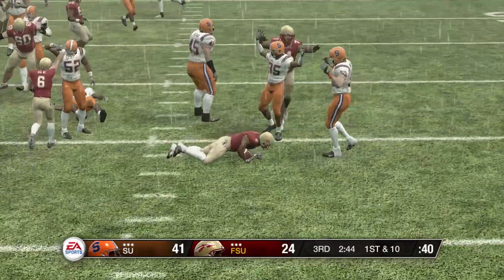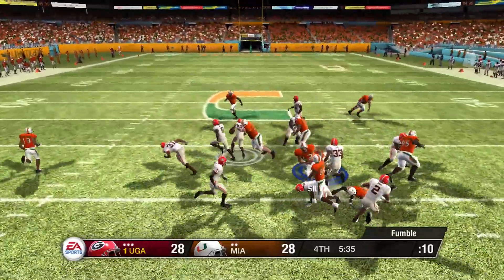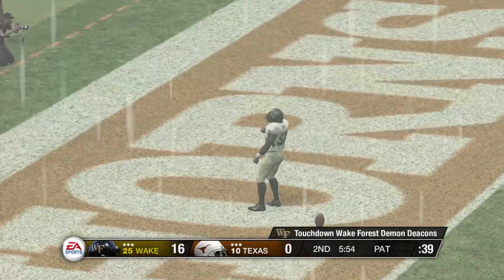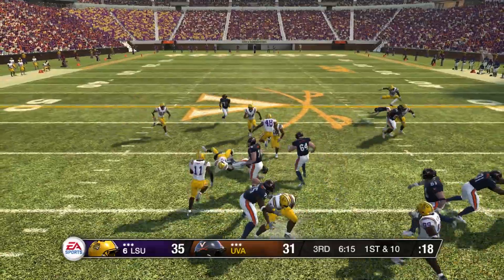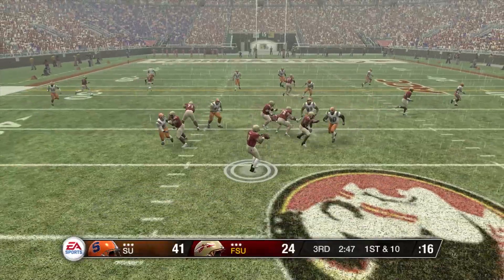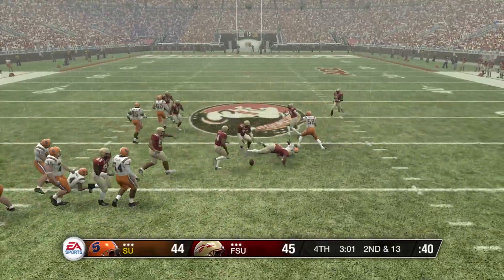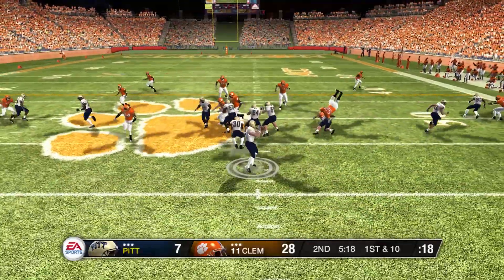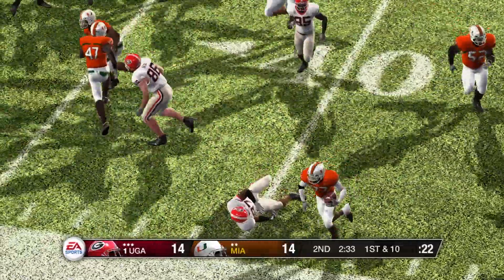NCAA FOOTBALL 09 BIG HITS - ACC DYNASTY WEEK 1 HIGHLIGHTS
NCAA Football 09 big hits from week 1 in the ACC Dynasty.